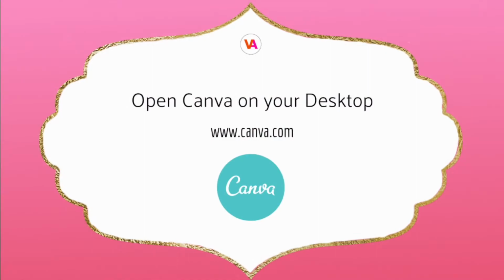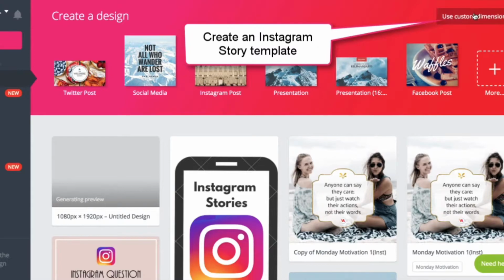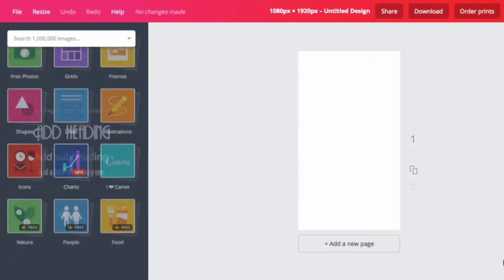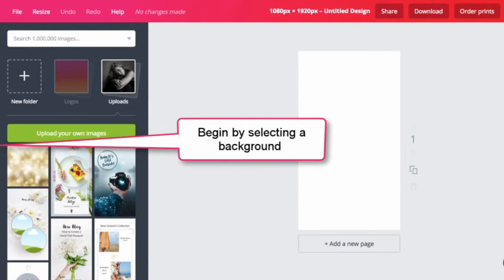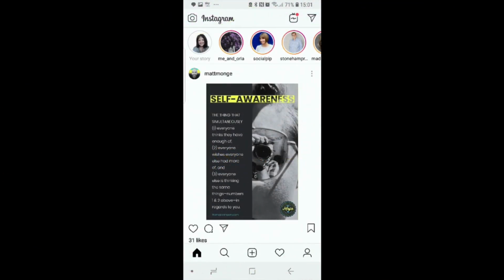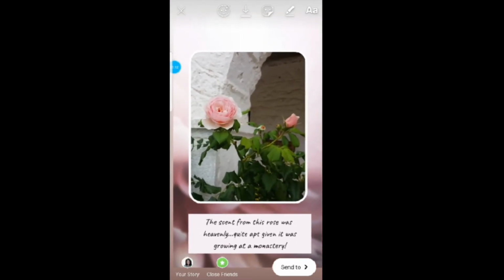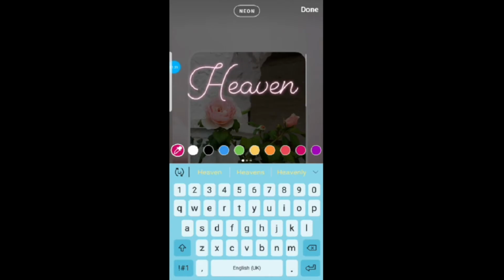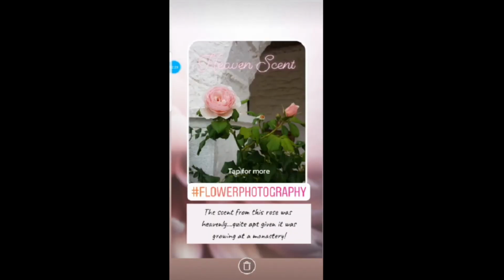How to Make Instagram Story Templates in Canva (Free!)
During this tutorial I'll walk you through how to make a free Instagram Story templates, step-by-step, using only Canva.

⭐️ SORRY THIS DOWNLOAD IS NO LONGER AVAILABLE.

I'm sharing this tutorial with you since I recently ran a poll on my own Instagram Story and I asked my followers which they preferred to view - Instagram posts or Instagram Stories.  You'll be amazed by the results!!

People love to view them and interact with them using tools like stickers, polls, votes and questions.

I'm going to show you how you can make an endless supply of beautiful and professional Instagram story templates using Canva  You can create as many as you like and use them for as long as you like.

It's okay to create Instagram Stories which are more fun and informal but sometimes more structured Stories are what's needed for a business.